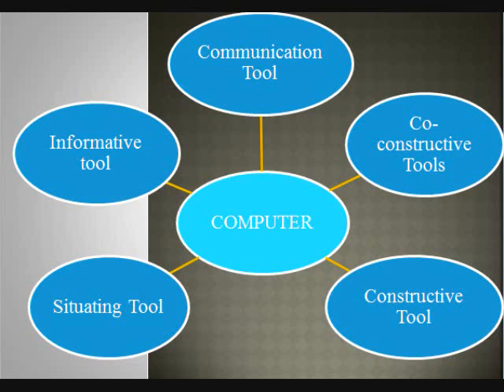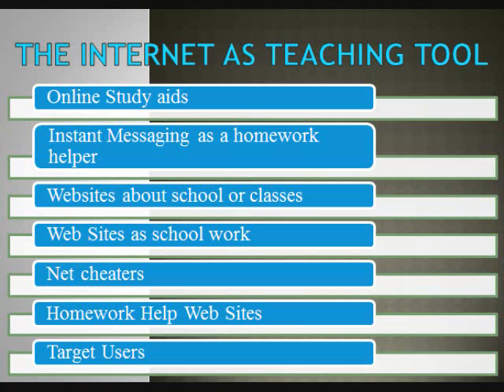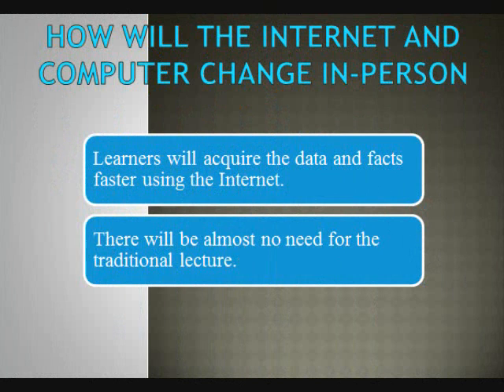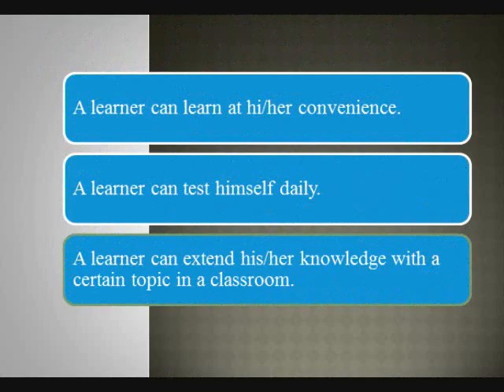Waffies instructional video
by: abegail mangligot, angelica areola, princess jem manuel, joey udaundo, kaelvin callo